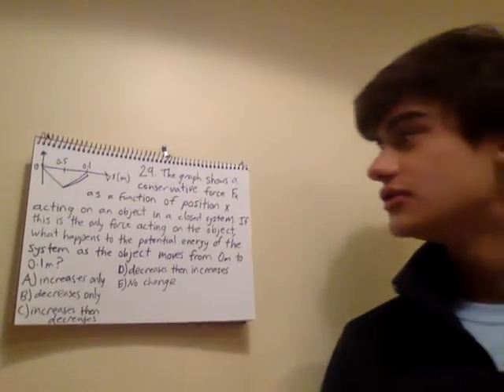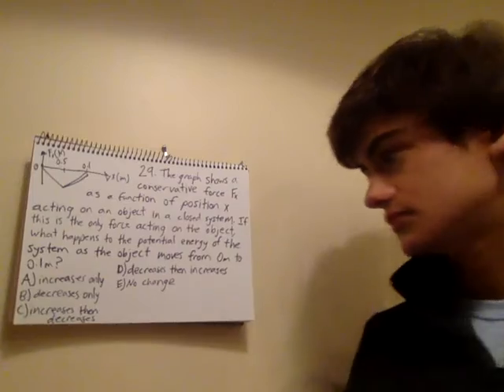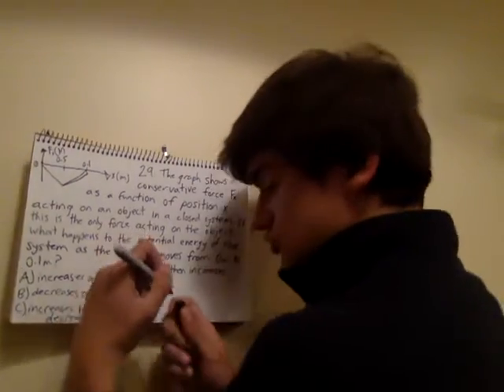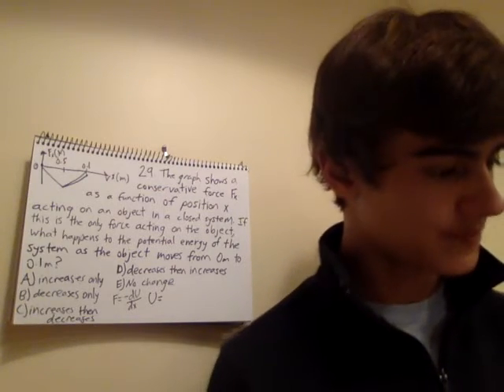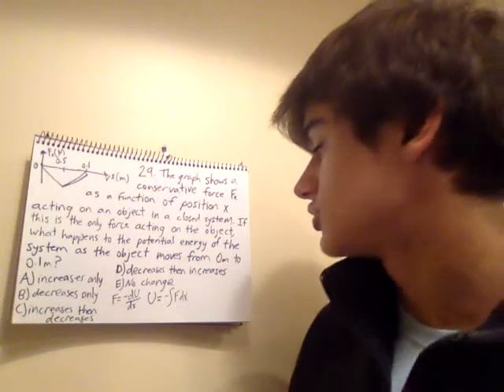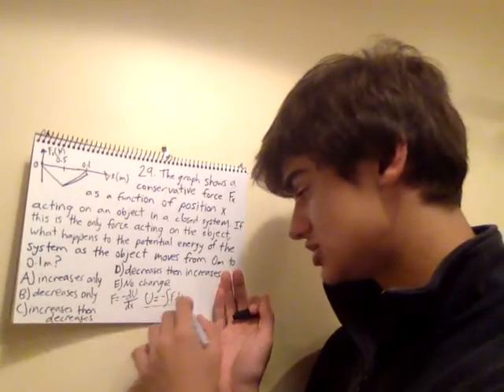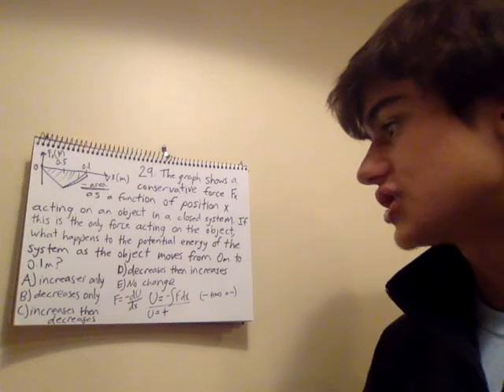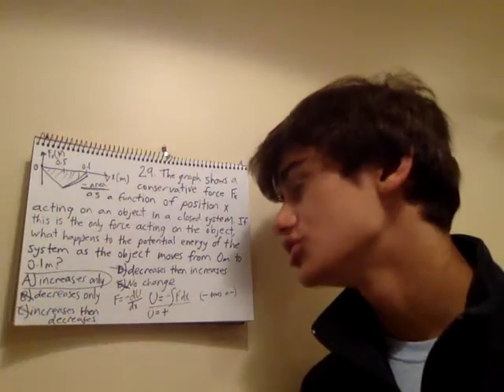AP Physics C Mechanics MC Problem 29